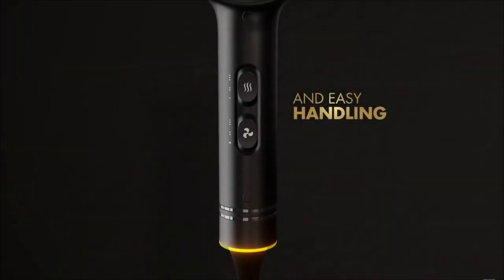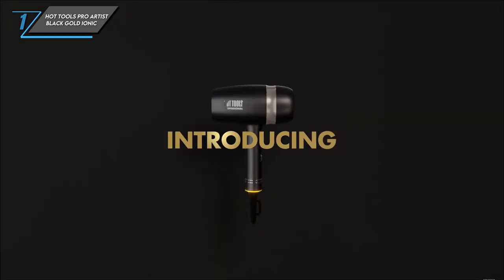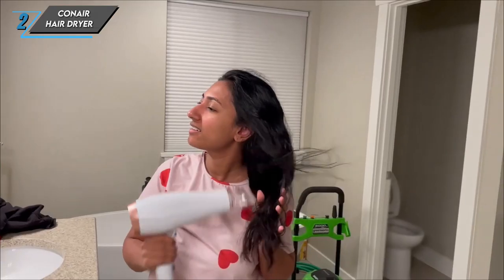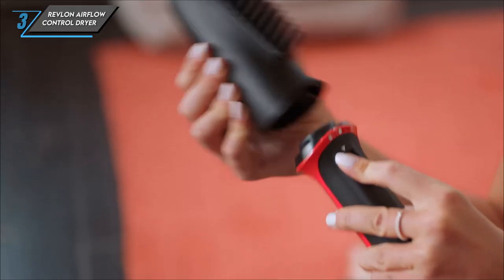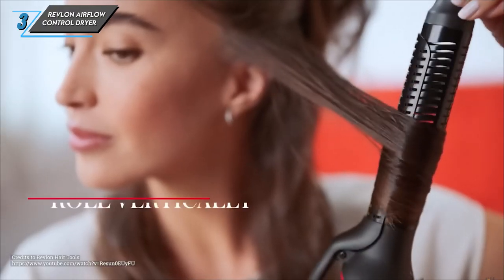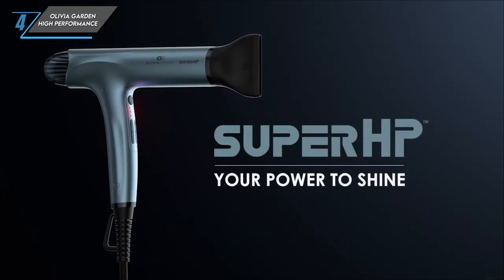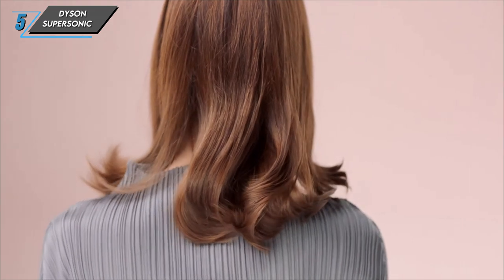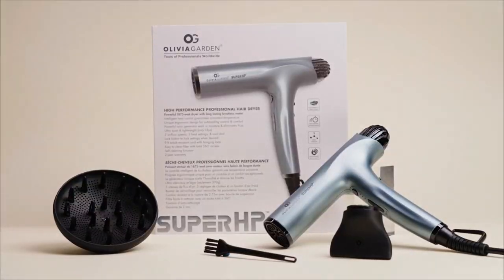Top 5 BEST Hair Dryers In 2024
The BEST Prices On Each Of The Hair Dryers For Almost EVERY COUNTRY:

1) Hot Tools Pro Artist Black Gold Ionic:

4) Olivia Garden High Performance:

0:00 Intro
0:21 Hot Tools Pro Artist Black Gold Ionic
2:22 Conair Hair Dryer
4:04 Revlon Airflow Control Dryer
5:39 Olivia Garden High Performance
7:18 Dyson Supersonic
9:11 Outro